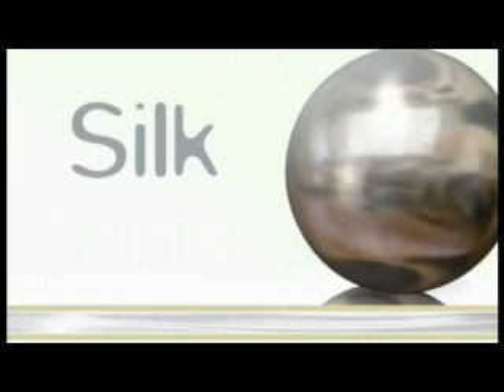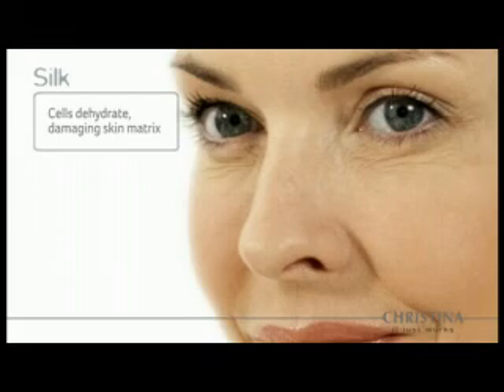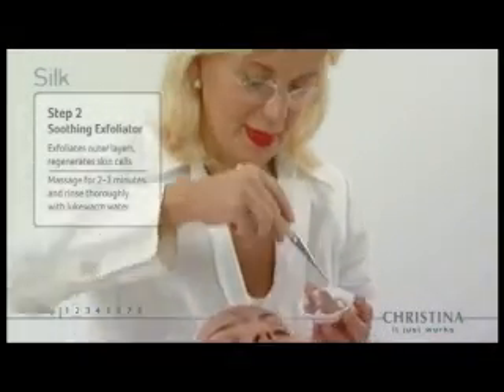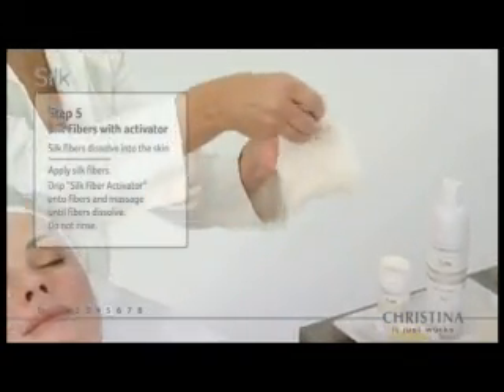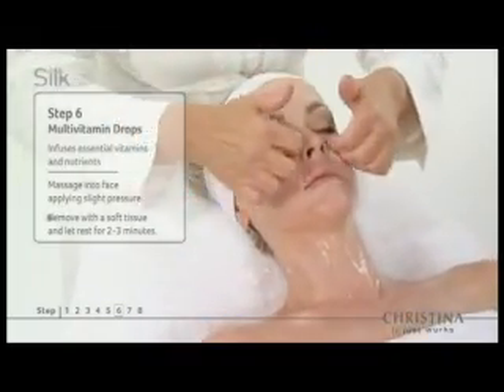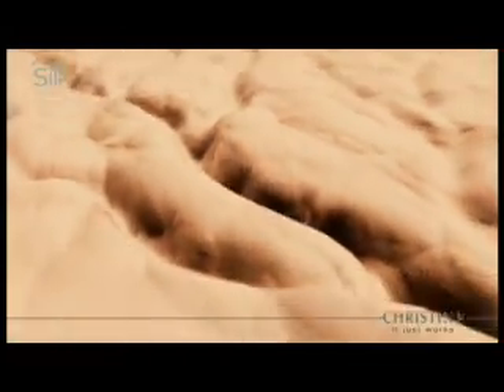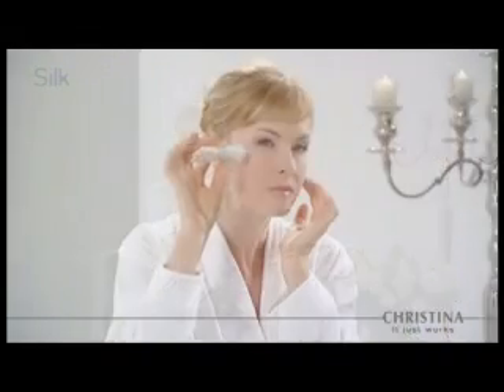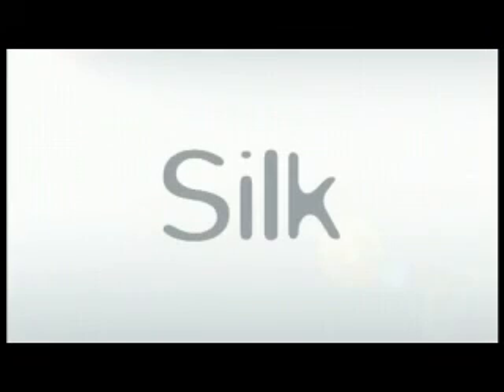Christina laboratories: SILK. (EN)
Šilkinis liftingas - odos atjauninimo programa.
Silk procedūros veikimas pagrįstas šilkverpio kokono siūlų skaidulų aplikacija ir ištirpimu tiesiog ant odos bei gauto hidrolizato absorbcija. Cheminis šių skaidulų pavadinimas -- fibroinas-- tai fibrilinisbaltymas,kuriomolekulinė masė 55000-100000 daltonų. Į molekulinę fibroinograndį įjungti beveik visų alfa rūgščių įeinančių į natūralių baltymų sudėtį liekanos. Nors pirminė fibroinostruktūra iki galo nenustatyta baltymo molekulėje aptiktos aukštos glicino, alanino, serino ir tirozino koncentracijos.
Natūralioje būsenoje fibroinoskaidulossurištos tarpusavyje t.v. „šilkine guma" (baltymu sericinu).
Tam kad būtų galima išlaikyti fibroinoskaidulassausas, mokslininkaisugebėjo atskirti baltymines skaidulas vieną nuo kitos tam, kad vėliau procedūros metu galima būtų juos sujungti.
Skaidulos tampriai susiriša su oda ir ilgai ant jos išsilaiko, sukurdamos higroskopinę baltyminę plėvelę. Ji netrukdydama dujų apykaitai ir neužkimšdama porų, pasižymi ryškiu liftingo efektu, minkština ir drėkina odą. Dalis peptidų ir aminorūgščių palaipsniui prasiskverbia į raginį sluoksnį, sulaikydami jame drėgmę ilgą laiką. Dėl tokio poveikio procedūros efektas išsilaiko 10-12 dienų. Be to, skaidulos apsaugo odą nuo oksidacinio streso ir pagerina kraujo mikrocirkuliaciją. Preparatai tinka visų tipų ir amžių odai, kontraindikacijų nėra.
Geriausi šilko linijos rezultatai bus pasiekti suderinus procedūras salone su priežiūra namų sąlygomis.